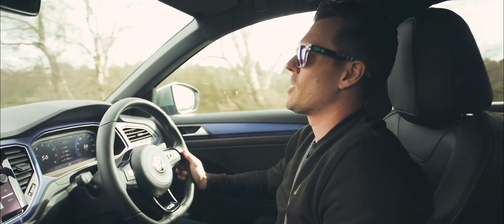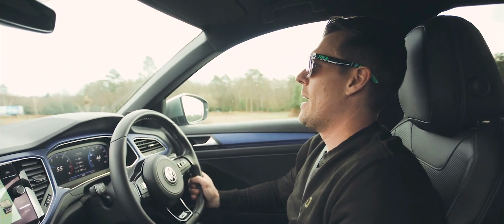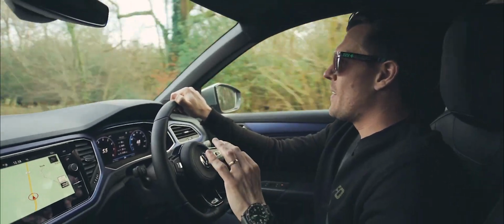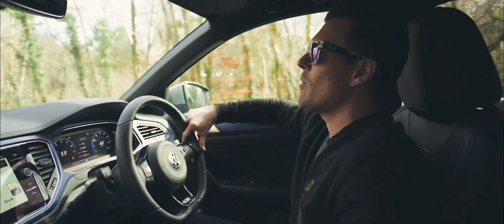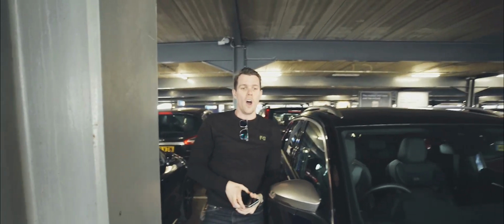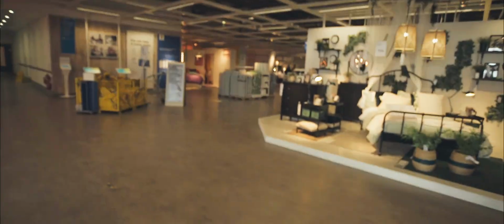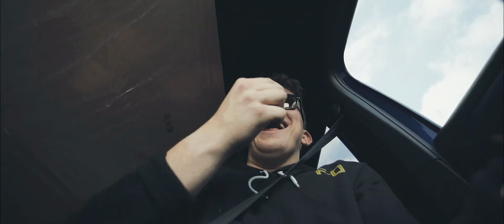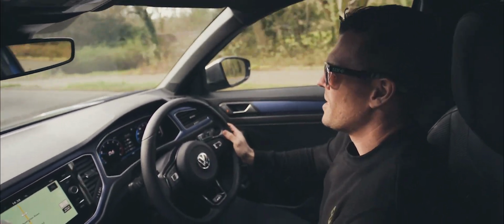Volkswagen T-Roc R: the ultimate shopping trolley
Sometimes we don't like to take ourselves too seriously here at Flat-Out, which is why we've made a new Playlist called VlogNobs. The first subject of such japery is the awesome Volkswagen T-Roc R, which we took to Ikea to pick up a few bits of furniture for the new office .

Of course, we tested the performance of that peppy 2.0-litre turbo engine. So much so, our passenger and cameraman regurgitated his meatballs.